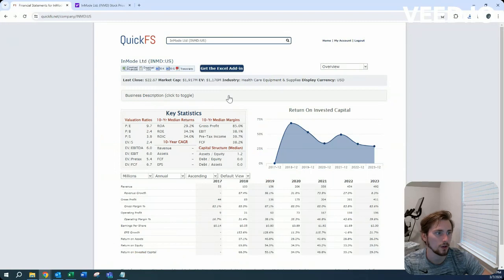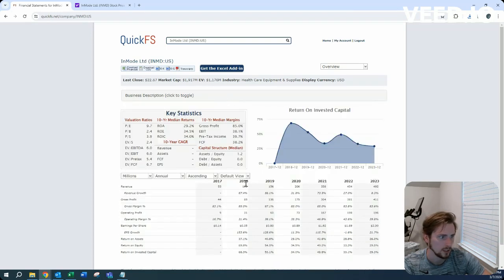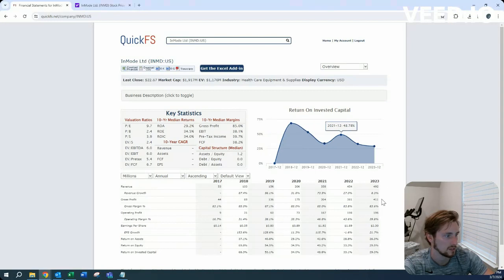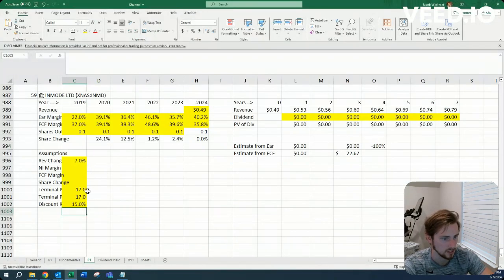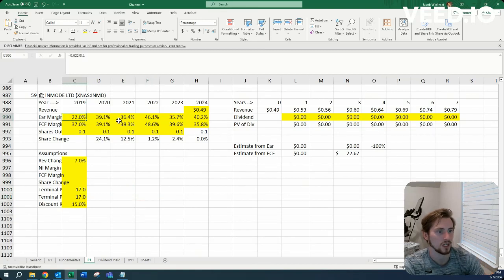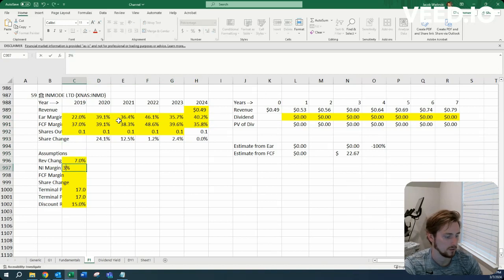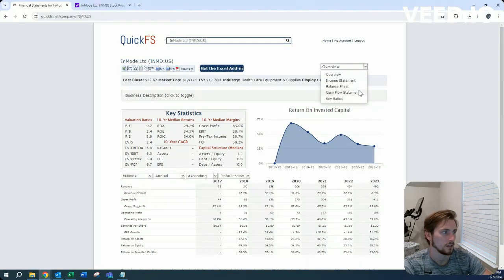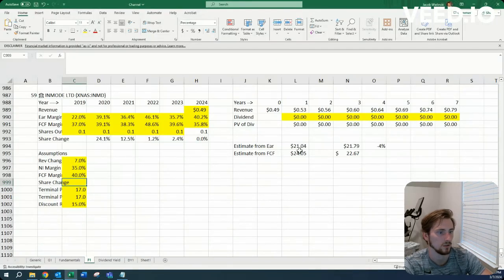Present value of INMD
This is a high level calculation of earnings and free cash flow on InMode, Company 59 of the high ROIC stock screener.